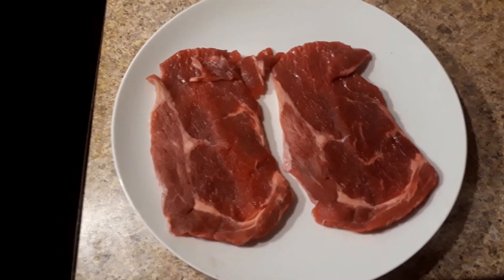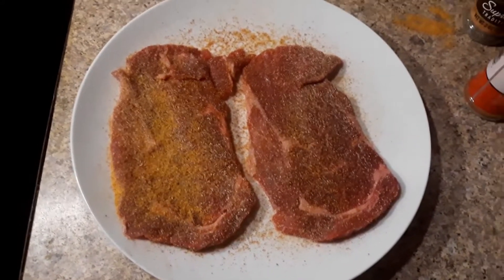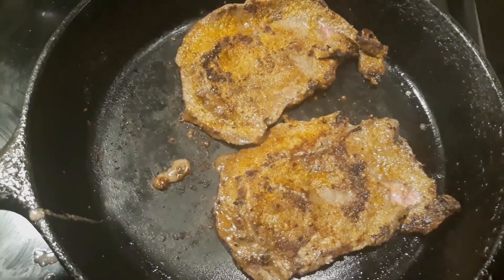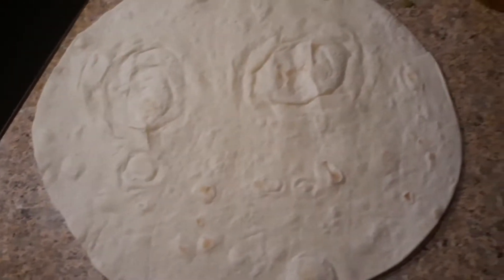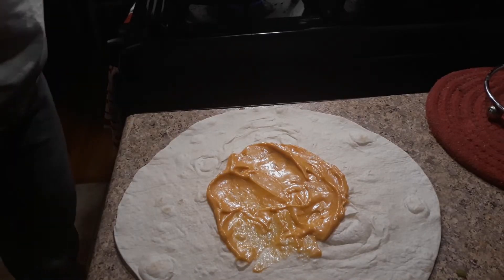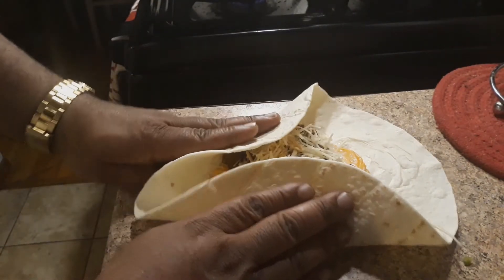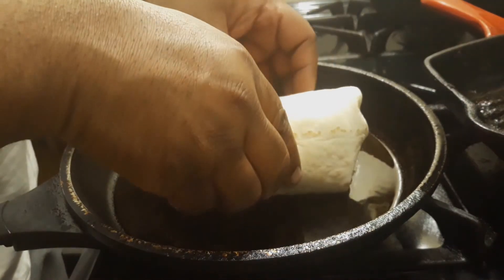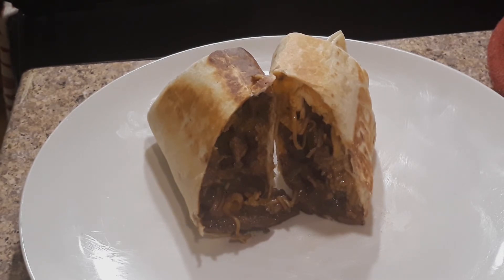The Best Philly Cheese Steak burrito recipe in Chicago you gotta try it!!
We bogus in the kitchen again!!! Kenny's back whipping up another great quick recipe. This time he's taking a Philly cheesesteak and turning it into a chimichanga-style burrito egg roll just check it out!

music tracks
Pimped Out produced by Grant Parks
Pimp Mobile produced by Tony Baines